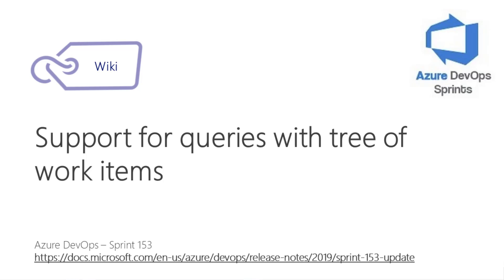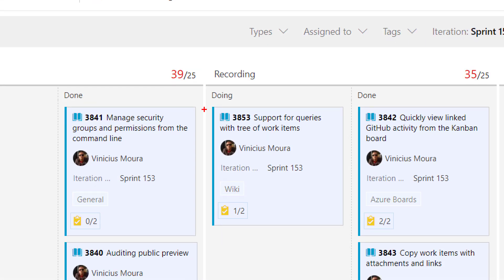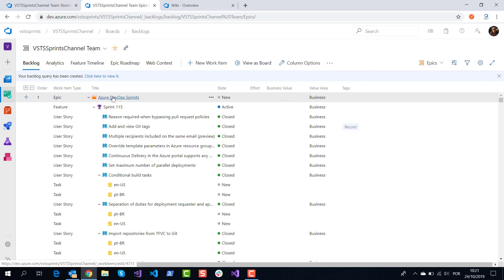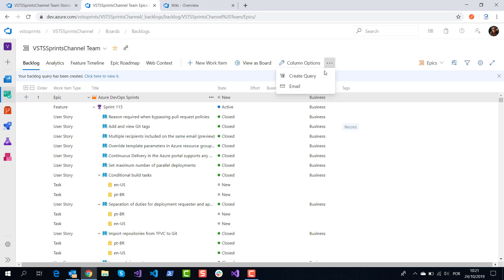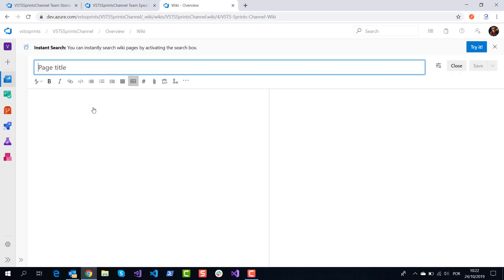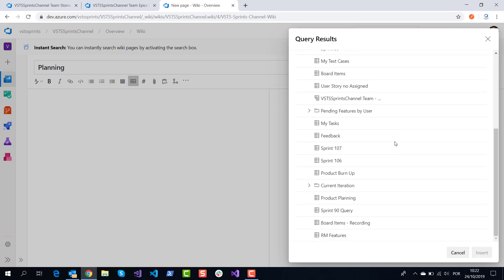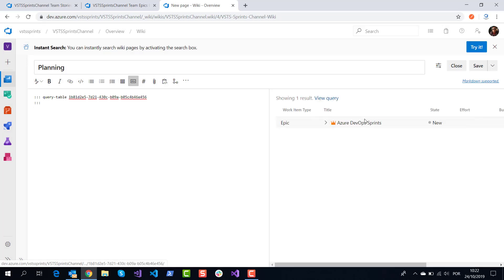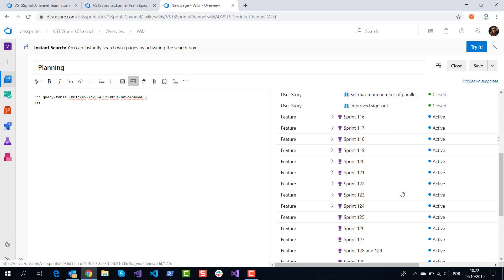azuredevopssprints 153 - Support for queries with tree of work items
Now, you can use queries that group work items into a hierarchy in a wiki page. You can embed queries with a tree of work items in a wiki page to show Epics and Features along with the child Tasks and User Stories.